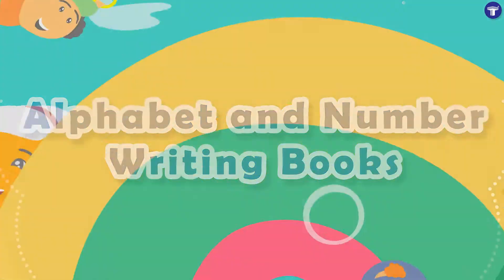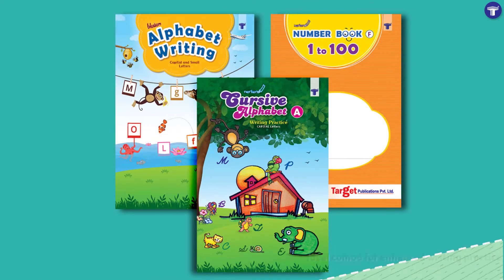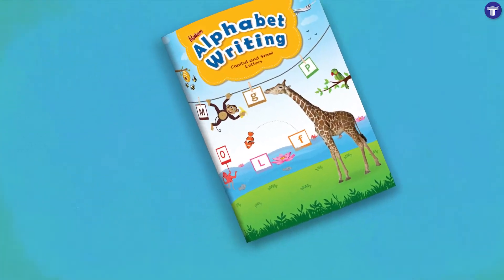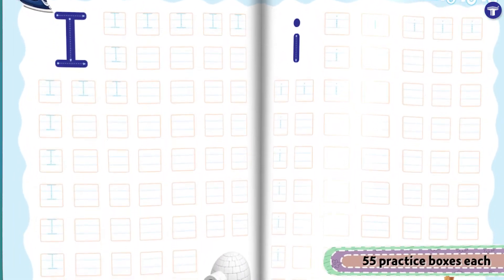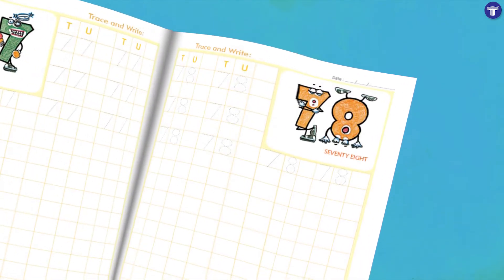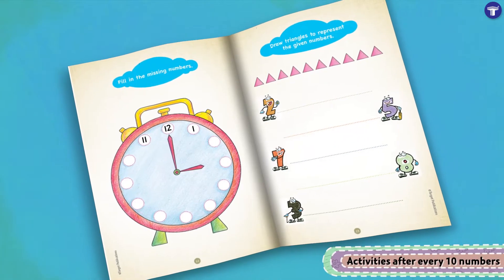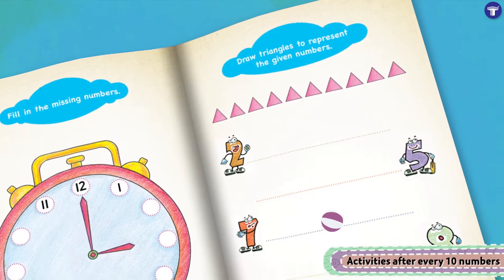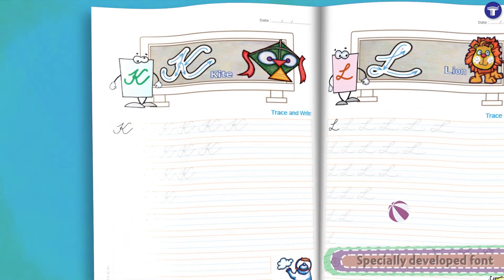English Alphabet and Number Writing Books for Kids - Combo of 3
The Alphabet in simple words is a collection of letters and their sounds. The ABCs of Alphabet work as important building blocks for linguistic development among children. Alphabets soon begin to take form of words and sentences and thus effectively aid in speech and communication development. Numbers skills such as number recognition and counting, play an elementary role in the development of Mathematical understanding among children. Generally, kids are able to recognize shapes, colours and sizes around them, but it is number skills that equip them with the knowledge of counting and measuring. The quote, ‘Practice makes a man perfect’, holds true even today. We collated three practice books which would transform learning into a fun and engaging activity. Every page of these books is characterised by a subtle colour and two distinct examples. This gives children an idea of how to understand and relate to an Alphabet in more than one particular way. When the team at Target Publications was in the middle of the compilation process of this combo, we had to go ahead in a strategic manner. The task was to create books which would not be seen as a burdensome addition to the daily life of toddlers. We wanted to completely remove the fear for Numbers from 1-100 from within the minds of all students. The fundamental thought was to encourage kids to shed all their inhibitions and enjoy numbers to the fullest. We consider this to be our USP as it gives toddlers as well as children a break from mindless writing, practicing and counting of numbers. Target Publications' combo of ‘Alphabet and Number Writing Books for Kids’, provides ample practice for numbers and alphabets to make studying them, easy and fun. This combo of books is compiled together to suite the requirements of children between the ages of four and seven. We're sure that it would help children learn numbers and get them intrigued about the world of writing and mathematics.
Read less